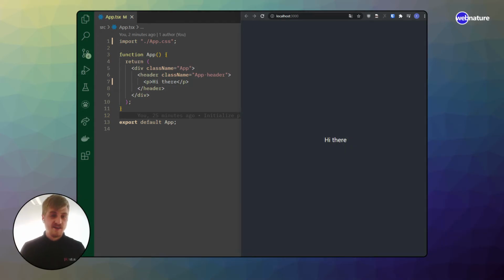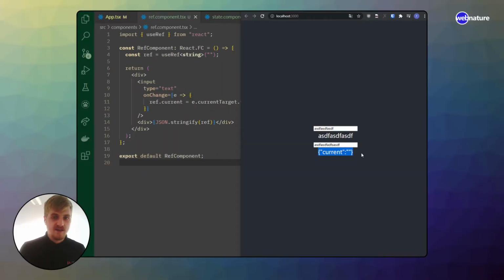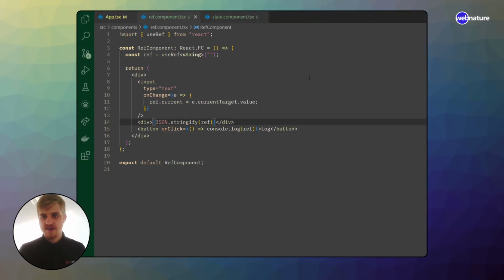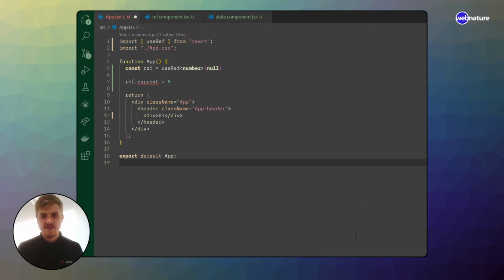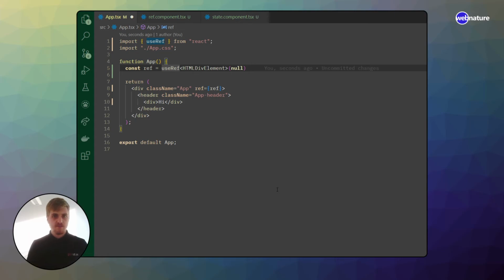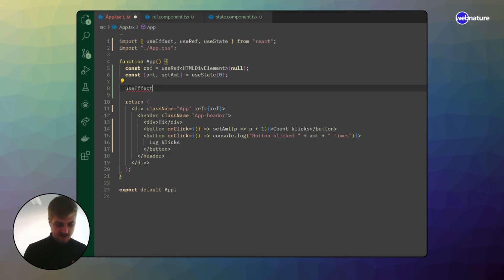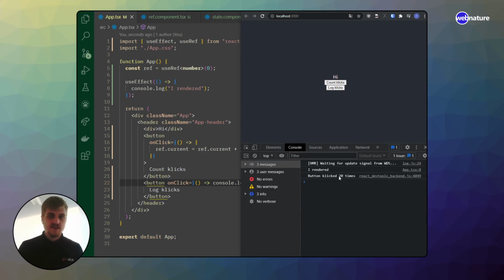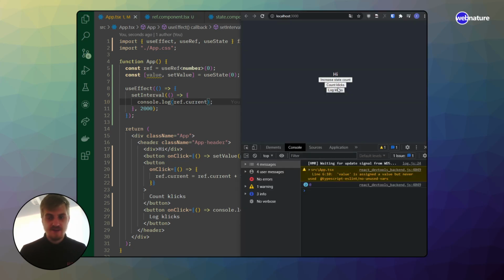Become a React Performance MASTER with useRef!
You may be using useState too much, when you should be using useRef to optimize your apps performance!

meetergo is the freshest and hottest calendar and appointment management app on the market right now. Take advantage of our early bird offers now!